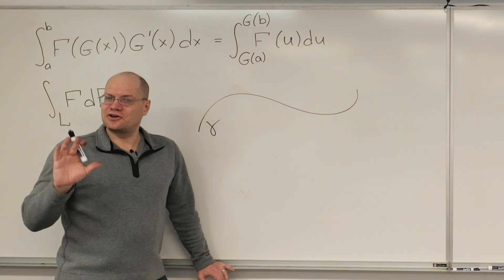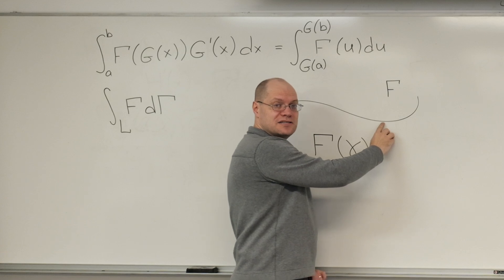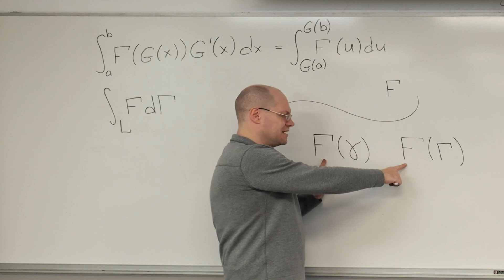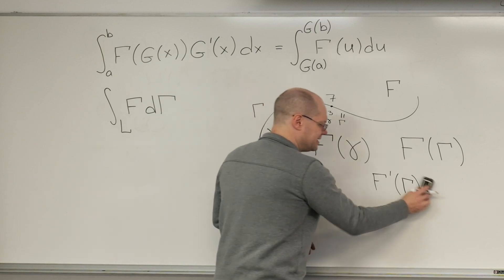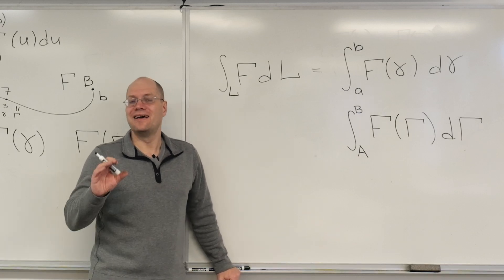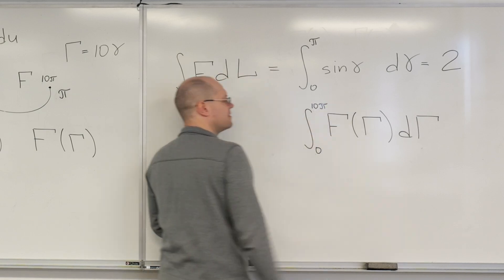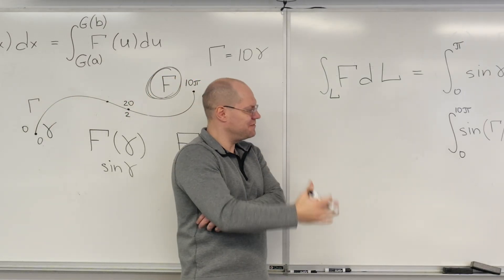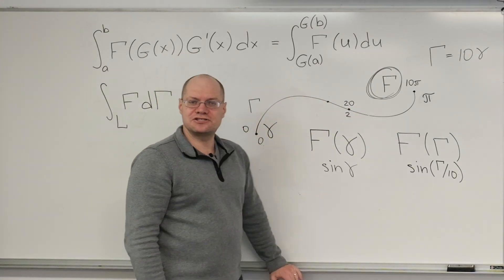From Physical to Arithmetic Integrals - How to Achieve Invariance